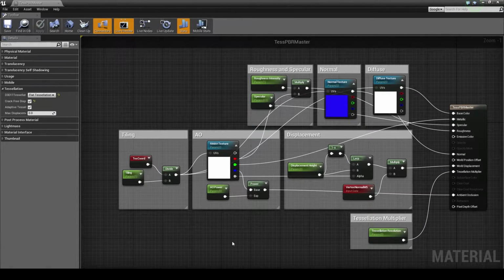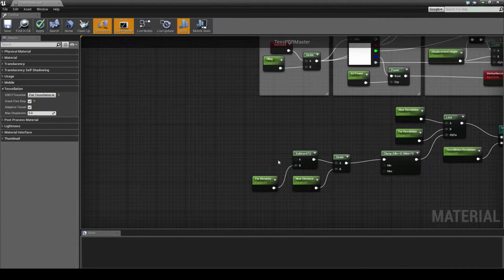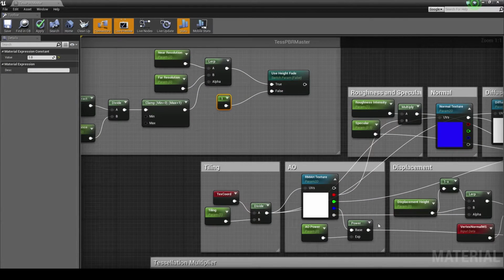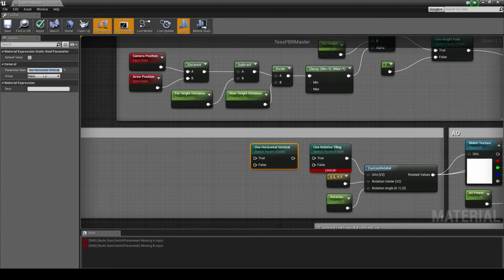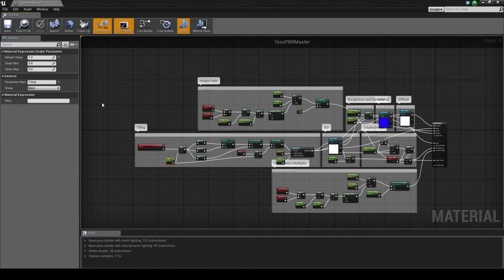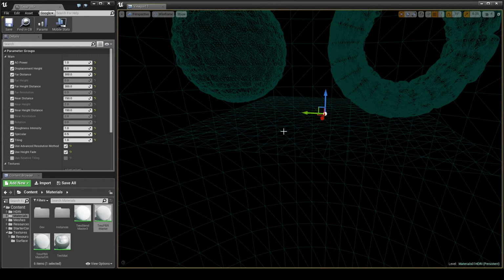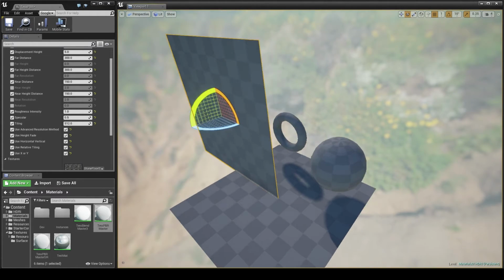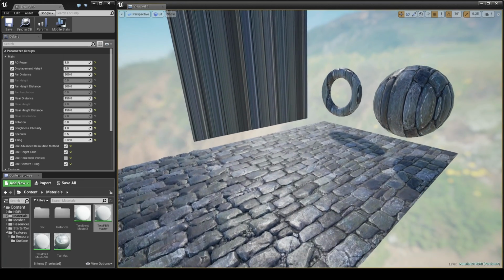Tutorial | Unreal Engine Adv. Tess. Disp. Material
A tutorial on adding advanced features to the tessellated displacement material in Unreal Engine 4 that was created in the previous video which you can view